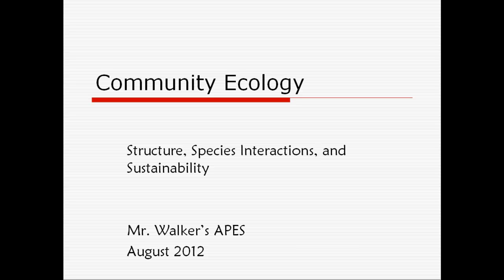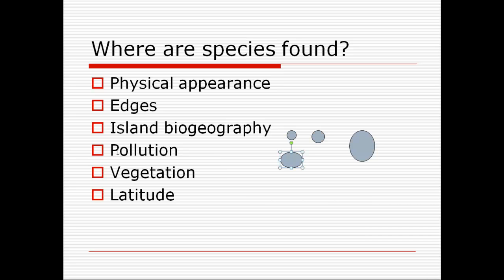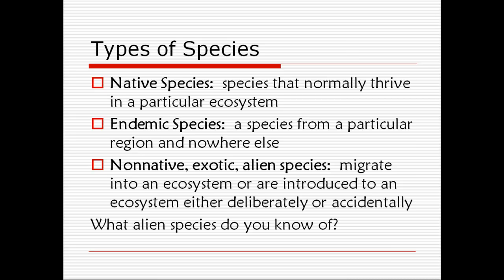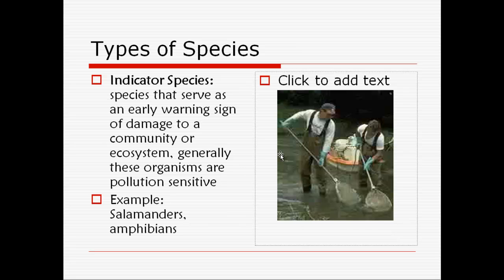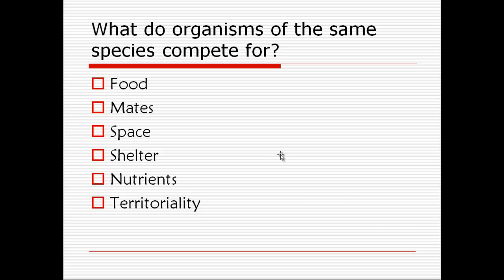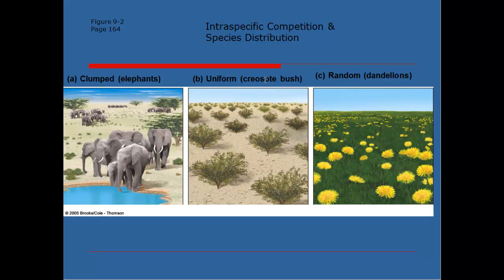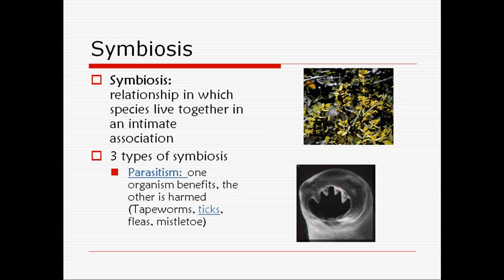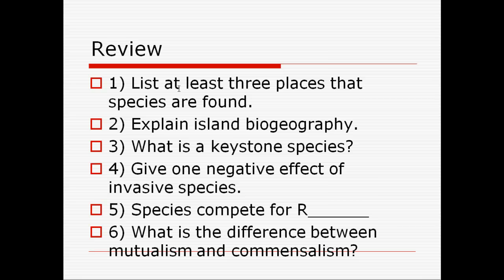Mr. Walker's APES - Community Ecology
A video about how species interact within an ecosystem.